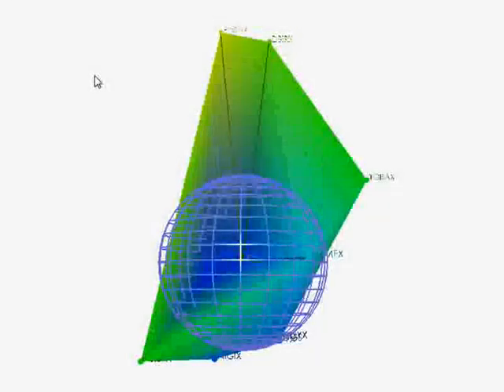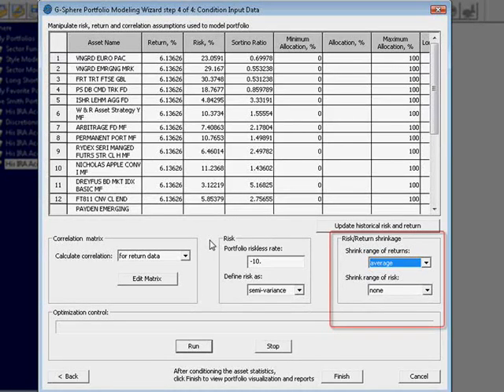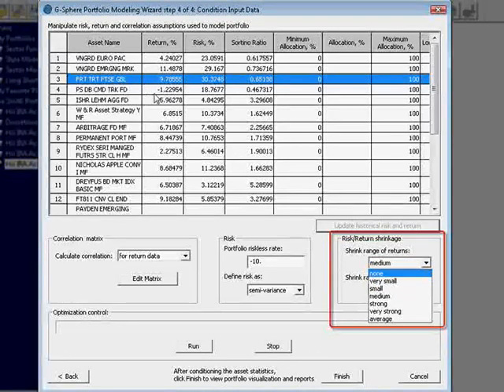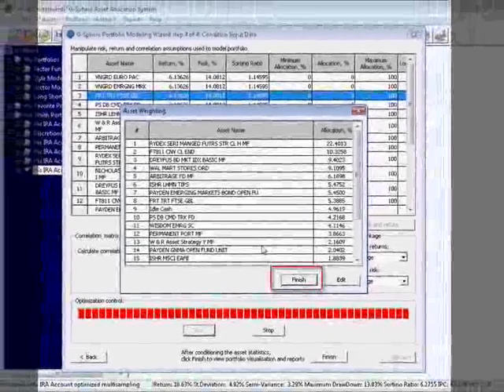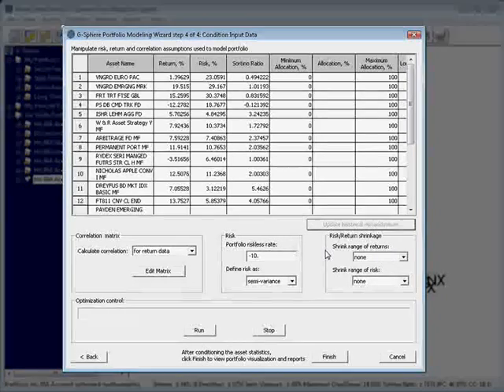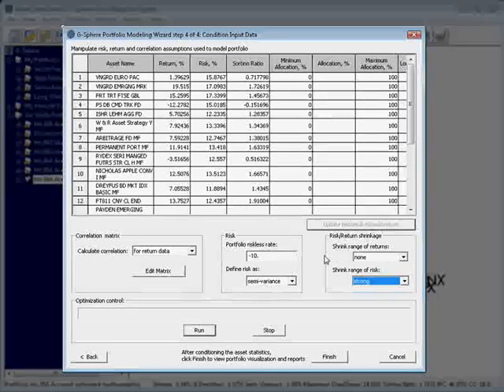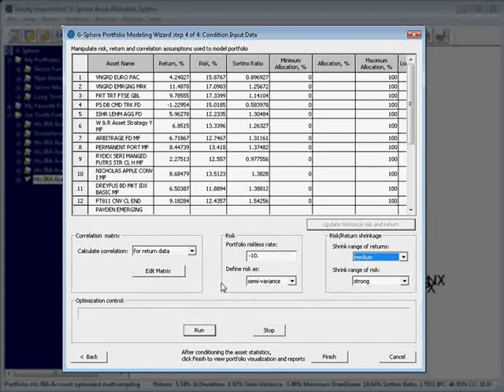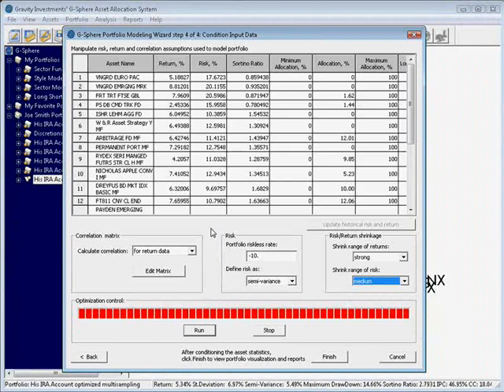James-Stein Shrinkage for Capital Market Assumption Estimation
How Portfolio Managers can make trade off decisions between risk, return and diversification by using selectively applied James - Stein Estimation